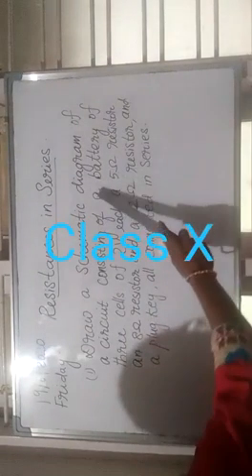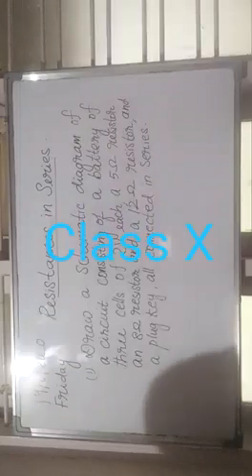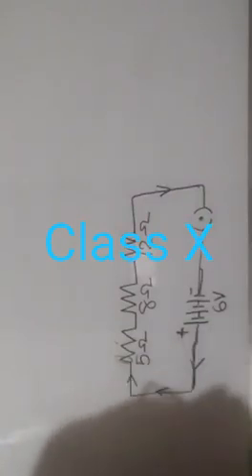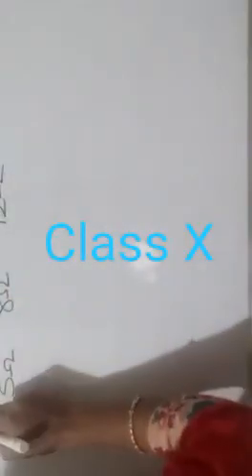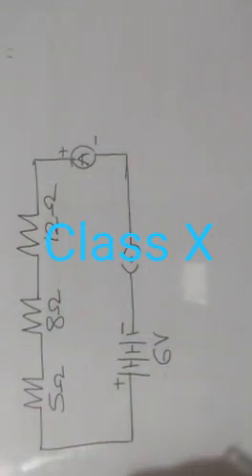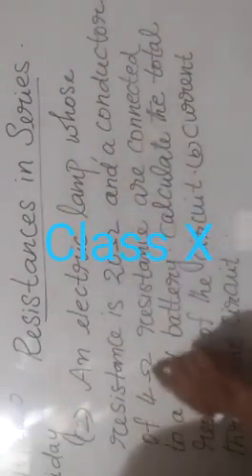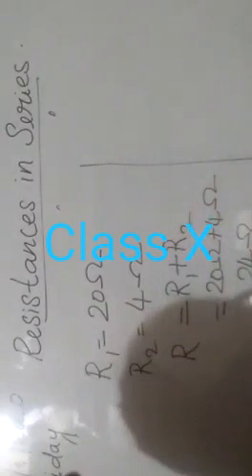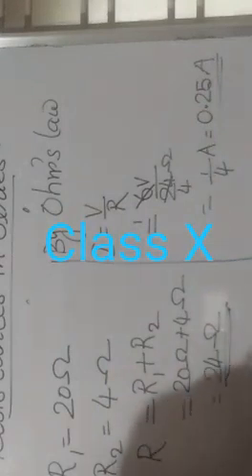Physics_std-10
study material
session-5 part-2